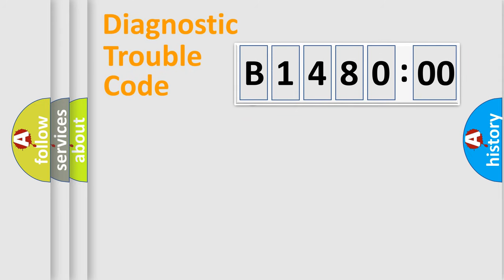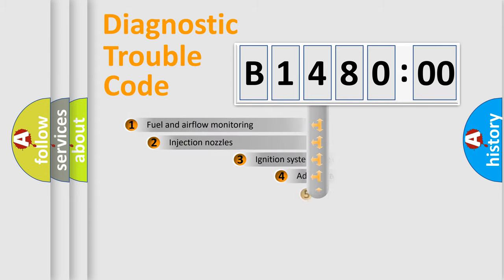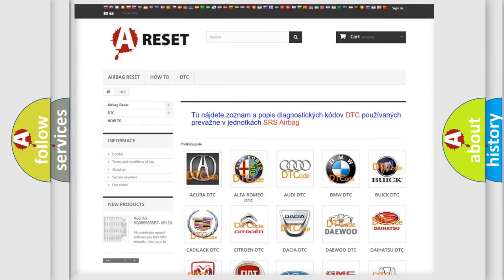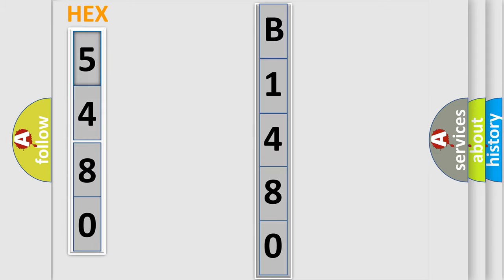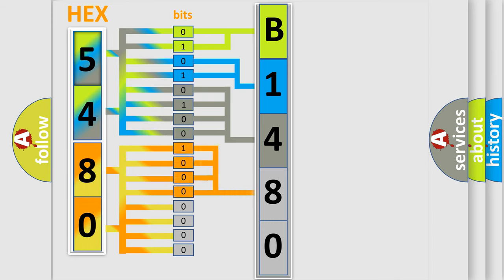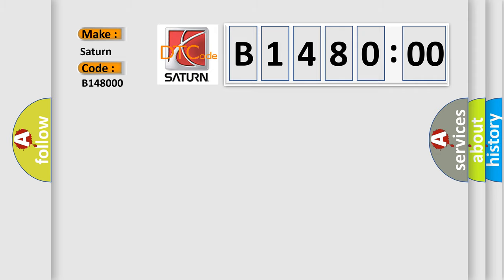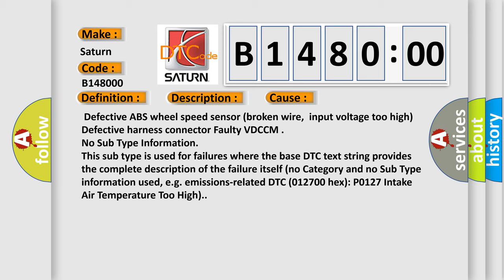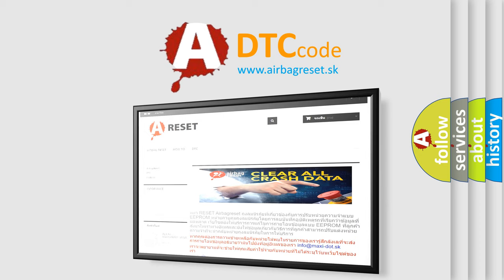DTC Saturn B1480-00 Short Explanation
Contents:
0:21 Basic DTC analysis according to OBD2 protocol standard.
1:48 Insight into programming
2:58 A diagnostically understandable description of the Diagnostic Trouble Code
3:05 Basic error definition

Make:
Saturn
Code:
B1480 00
Definition:
FRONT RIGHT ABS SENSOR CIRCUIT OPEN OR SHORT
Description:
Open or high input of front ABS wheel speed sensor RH,the ABS and VDC do not operate.